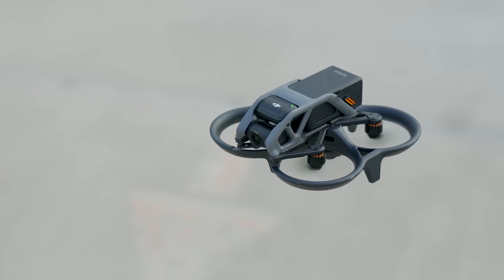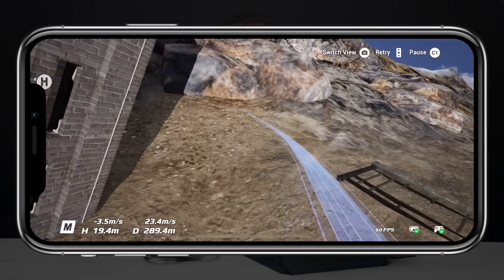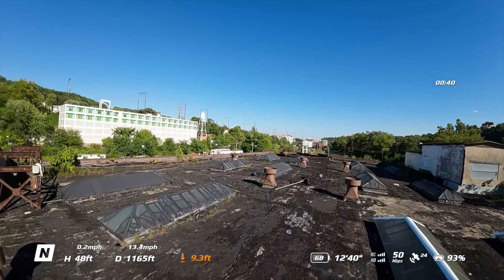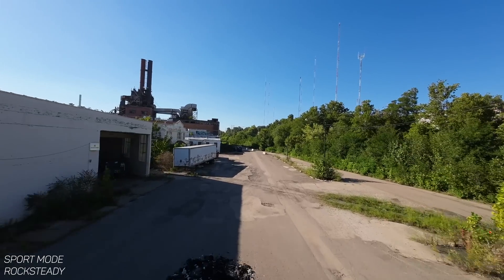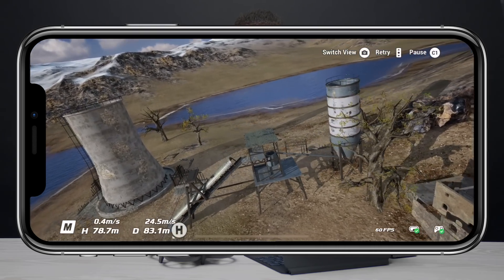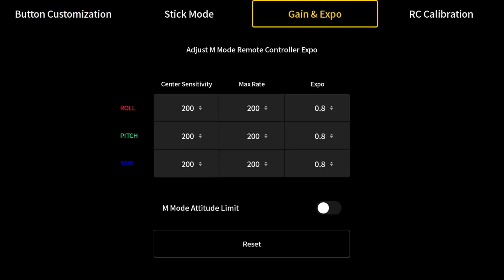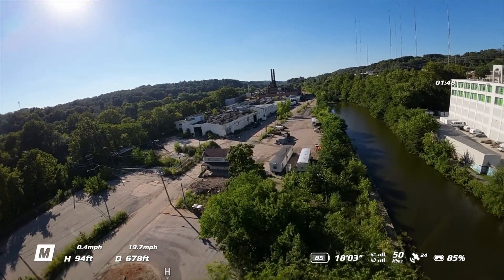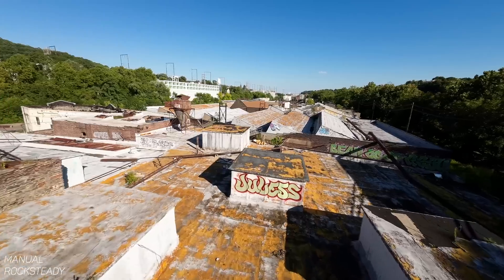Learn to Fly FPV With The DJI Avata - All Flight Modes From GPS To Manual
In this video, we will cover how to quickly learn manual by progressing through the different available flight modes!

Timestamps:
00:00 - Intro
00:18 - DJI Avata Flight Modes
00:36 - Enable Manual Mode
01:11 - DJI FPV Virtual Flight Simulator
01:36 - Normal and Sport Mode Similarities
02:21 - Normal Flight Mode
03:06 - Electronic Image Stabilization Options
04:00 - Sport Mode
05:05 - Getting Ready for Manual
07:19 - Manual Mode (Attitude LImit)
08:45 - Manual Mode (No Attitude Limit)
09:30 - Final Thoughts

My Gear:
DJI Mavic 3: